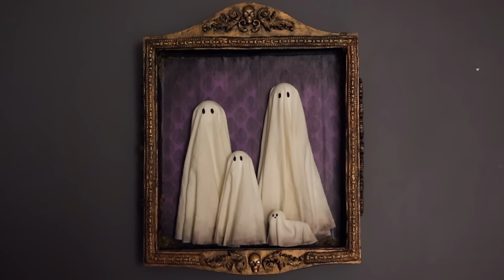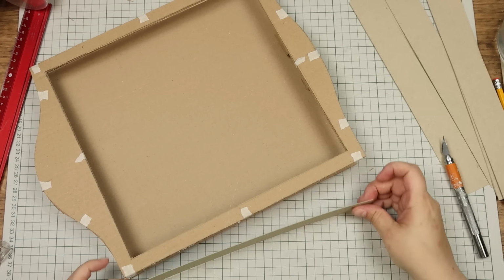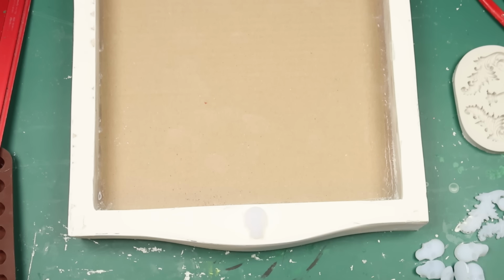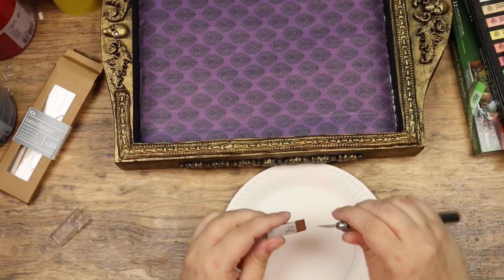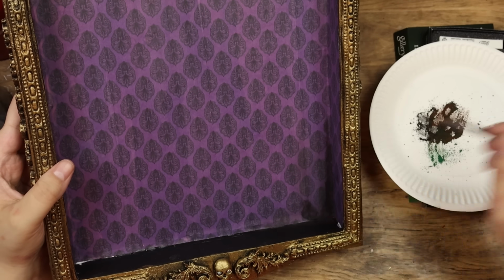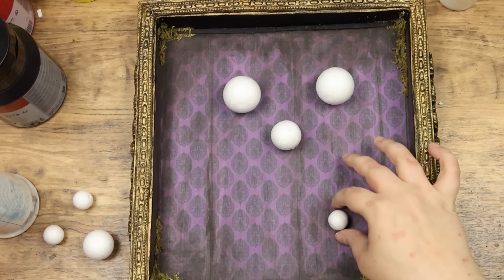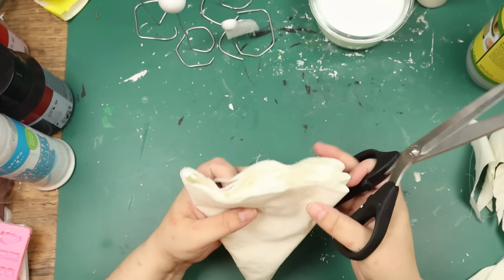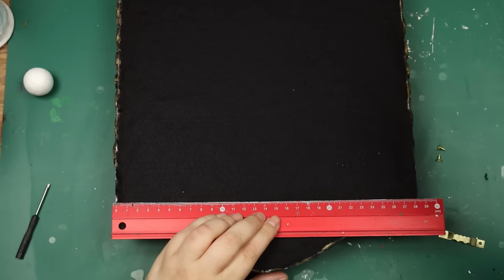DIY Spooky Ghost Family Portrait Halloween Decoration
Get ready for a spooktacular Halloween with my DIY Ghost Family Portrait! In this fun and inexpensive craft tutorial, I’ll guide you step-by-step on how to create a hauntingly beautiful decoration that will impress your friends and family. Perfect for adding a touch of eerie charm to your home, this DIY project is suitable for for everyone.

Don’t miss out on transforming your Halloween decor this year! Whether you're planning a Halloween party or just want to add some festive spirit to your home, this DIY project is the perfect choice.

This video is part of the Trickster's with Treats Halloween Fun Collaboration hosted by me and my lovely friends Dawn @shabbymeetsbling615  Monica @UpAllNightDIY  and Morena @Morenascorner

Products used:
Thick cardboard (I am using moving boxes)
Thin cardboard (I am using old cereal boxes)
Silicone mold borders
Silicone mold skulls
Silicone mold ornament
Hot glue gun
PVA glue
DAS air dry clay
Acrylic paints
Gold paint
Baking soda
Wooden stir sticks
Thin cotton fabric * (I used an old sheet)
Glow in the dark paint * (similar)
Mod Podge
Soft pastels
40 mm styrofoam balls
30 mm styrofoam ball
15 mm styrofoam ball
Packing material for the dog (you can use aluminum foil instead)
Aluminum wire
Felting foam piece
Black felt

***Of course this is not at all required, but always super appreciated.

Filming and Editing:
Canon EOS R50 + Canon RF-S 18-45mm F4.5-6.3 IS STM Lens
Adobe Photoshop

I love making my own decorations for Christmas, Halloween and Easter! I get a lot of inspiration from Pinterest, Dollar Tree, Hobby Lobby, Grandin Road and other places like those! I also get a lot of inspiration from Disney, Tim Burton and Dr Seuss. I love the whimsical style and I also like to combine vintage and modern.